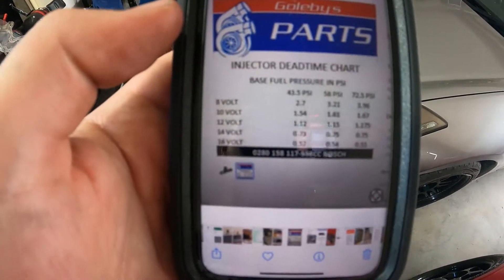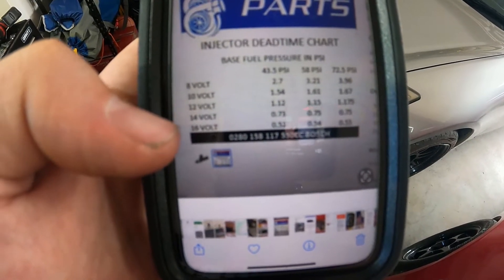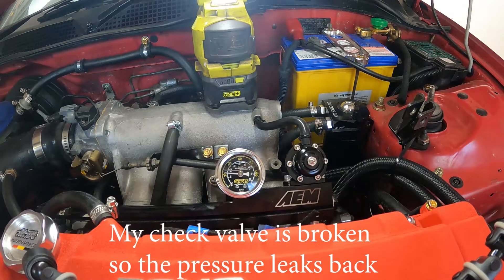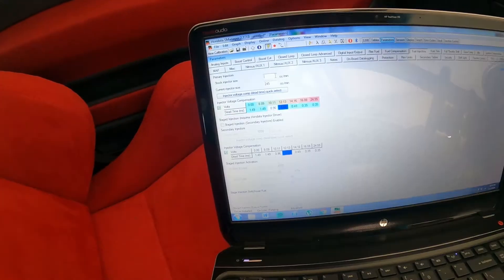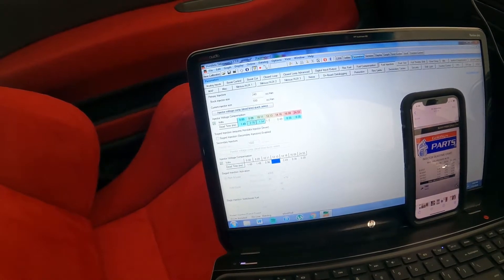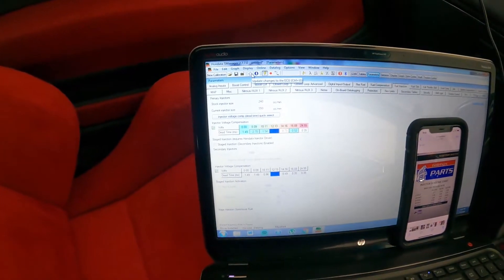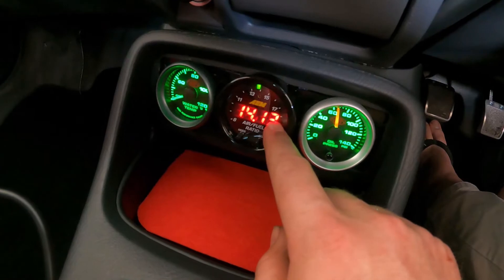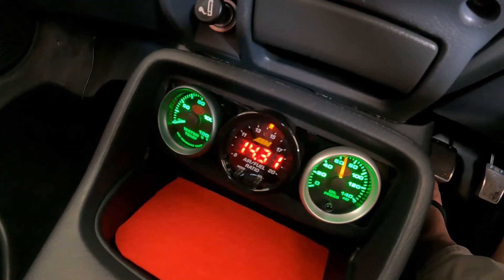How to change Injectors Size and Set Dead band Times In Hondata S300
Just a short video how to setup your new injectors in Hondata.

1. Set Base fuel Pressure( high pressure = more fuel=different dead band times)
2. Connect to Hondata and go online, download settings
3. Set the new injector size in cc's, keep stock injector size at 240.
4. Enter dead band times for your injectors. This info is available from the manufacture website or google search.
5. Upload new settings
6. Start car. May require throttle.
7. Adjust fuel trim if lean or rich.

Car may be hard to start as starting enrichment will need to be calibrated.